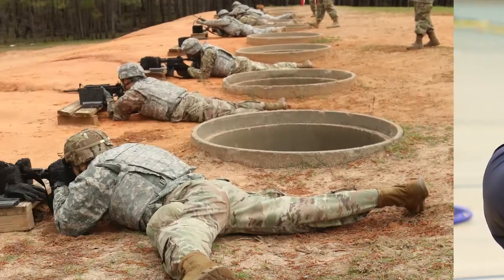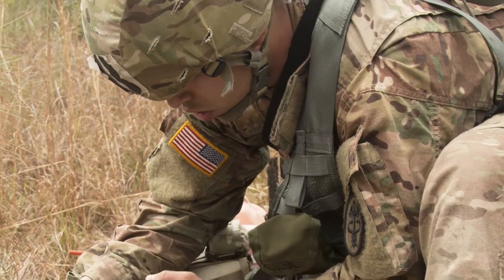READYSETWINN: UNDERSTANDING IDES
READYSETWINN is an educational communication platform designed to touch on issues geared around healthcare and readiness.

Hospital Education Training Technician and host Theron Warren takes time to sit down with a different department at U.S. Army Medical Department Activity- Fort Stewart, Hunter Army Airfield-Winn Army Community Hospital to talk about pertinent issues that affect beneficiaries cared for at MEDDAC-Winn.

This weeks topic is the Integrated Disability Evaluation System or IDES. Warren along with Winn ACH, IDES chief, Frank Eaddy, breakdown a few points about IDES maybe you wanted to know.

“One Team. One Purpose."